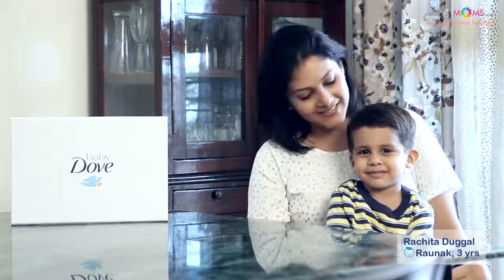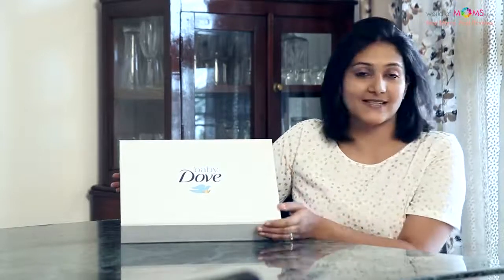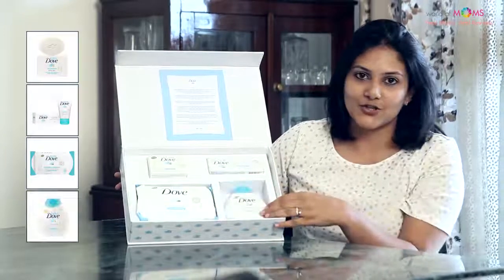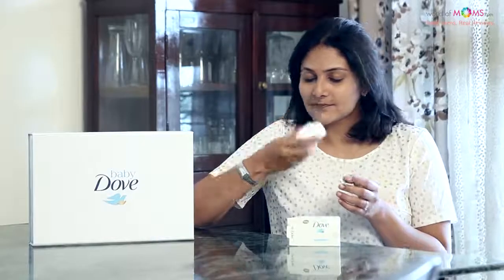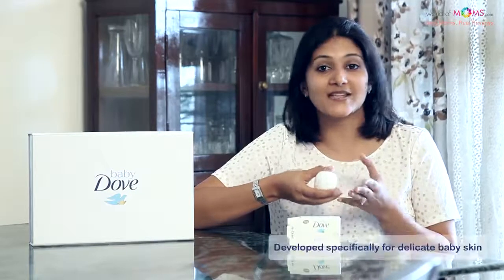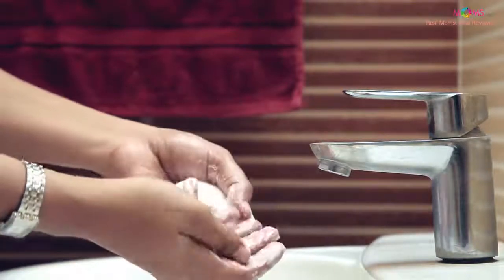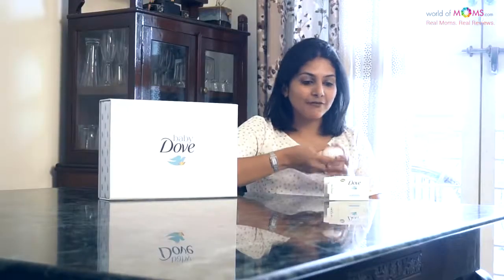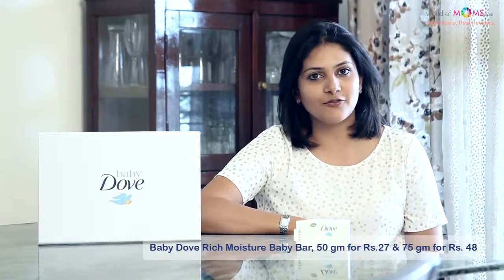Dove Baby Bar Rich Moisture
Baby Dove Tip to Toe Baby Wash and Shampoo For Baby's Delicate Skin Rich Moisture Washes Away Bacteria, Tear-Free and Hypoallergenic 20 oz

Baby Dove Tip to Toe Wash and Shampoo gently cleanses and nourishes your baby's delicate skin, leaving it softer and more nourished than other baby bath soap.
Formulated to be gentle, this baby wash and shampoo formula is hypoallergenic and has been ophthalmologist-, dermatologist-, and pediatrician-tested.
This tear-free baby formula helps baby's skin retain natural moisture better than ordinary baby soap. Also effective as a handwash.
Tip to Toe baby wash has a rich, creamy lather that leaves baby skin feeling clean and soft.
Baby Dove body wash formulas are created without dyes, parabens, or phthalates to create the best baby bath products.
Every Dove Baby body wash bottle is made with 100% Recycled Plastic

Baby Dove Rich Moisture Tip to Toe Wash
Help protect and cleanse your baby's skin during bath time with Baby Dove Rich Moisture Tip to Toe Wash. Featuring a tear-free formula that helps your baby's skin retain its natural moisture, this baby wash works into a rich, creamy lather that mildly cleanses. The nutrient-enriched formula helps replenish essential nutrients and moisture lost during bath time, leaving skin soft and clean for hours. And thanks to its delicate fragrance and hypoallergenic, pH-neutral formula, the baby wash is gentle enough for daily use.

What’s in the Box:

Leaves Baby's Skin Soft and Moisturized
Baby skin is especially vulnerable to damage and dryness: it is 30 percent thinner than adult skin and loses moisture up to five times faster. Baby Dove Rich Moisture Tip to Toe Wash helps your baby's delicate skin retain its natural moisture. Enriched with essential nutrients, the tear-free formula gently nourishes your baby's skin to leave it clean, soft, moisturized, and delicately scented.

Hypoallergenic and pH-Neutral for Gentle Cleansing
Featuring an ophthalmologist, dermatologist, and pediatrician tested formula, Baby Dove Rich Moisture Tip to Toe Wash gives your little one's skin the gentle care it deserves. The hypoallergenic and pH-neutral formula was specially developed for delicate baby skin, making this wash suitable for daily use.

Product description
Style Name:Rich Moisture  |  Size:20 Fl Oz (Pack of 1)
Bathtime with your baby is special, so you’re going to want the best baby wash and shampoo. We know that baby skin is delicate because it’s still developing through the baby’s first year, but did you know that baby skin is actually 30% thinner than ours, making it even more vulnerable? A growing baby’s skin barrier is weaker, too, which means it loses moisture up to five times faster than our own. That’s why we created new Baby Dove Rich Moisture Tip to Toe Wash and Shampoo to help protect your little one’s skin. Unlike other baby body washes, our tear-free baby wash goes beyond mild cleansing; it helps replenish essential moisture and nutrients lost by baby’s skin during bath time, so your baby’s skin is clean, soft, effectively moisturized and delicately scented for hours after bathtime. Ophthalmologist-, dermatologist-, and pediatrician-tested with a tear-free and hypoallergenic formula, this bath wash and shampoo is just the thing to make your baby’s bath time special. The rich, creamy lather creates plenty of bubbles, while helping leave your baby’s delicate skin clean, moisturized, and soft, more effectively than ordinary baby soap. Our Tip to Toe Wash and Shampoo is sold in 13 oz and 20 oz bottles. Looking for something for your baby’s sensitive skin? Look for the fragrance-free Baby Dove Sensitive Moisture Tip to Toe Wash and Shampoo.